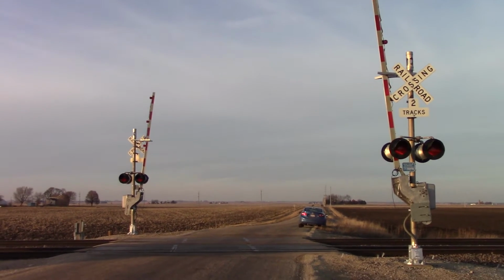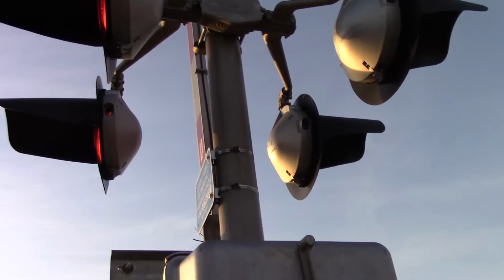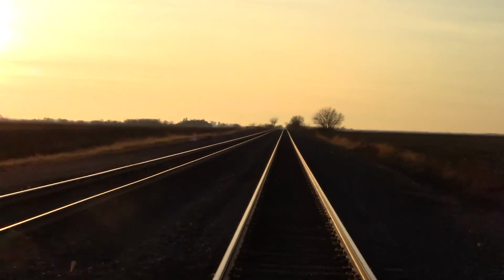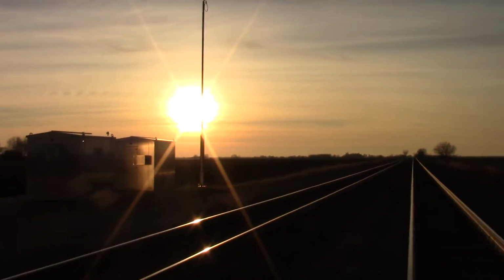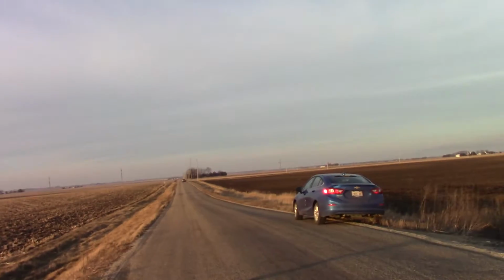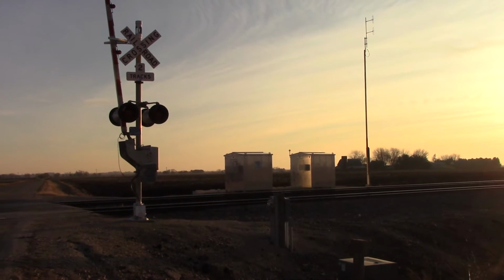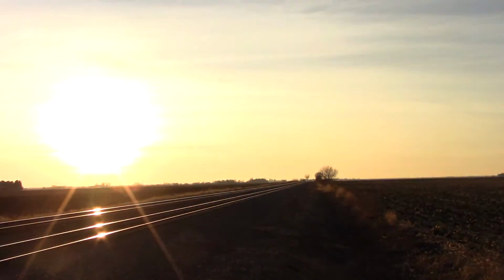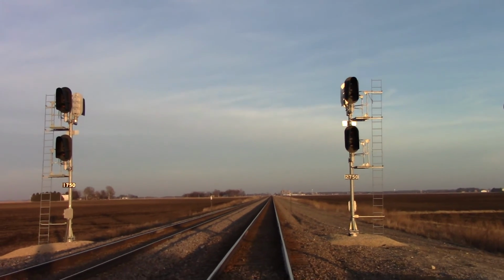10th Rd. Grade Crossing Tour Earlville, IL 12/23/19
This crossing is located on the BNSF Mendota Sub.

Northern Signal
Bell:  None
Base:  WCH Single Sided
Lights:  2 pairs of 12"x20" Dialight Ball LEDs in older Safetran frames
Light Bracket:  WRRS
Gate Lights:  4" RECO LEDs
Gate Mechanism:  Safetran

Southern Signal
Bell:  GS Type 3 E Bell
Light Bracket:  WRRS
Gate Mechanism:  Safetran